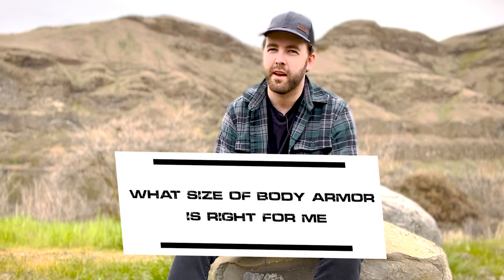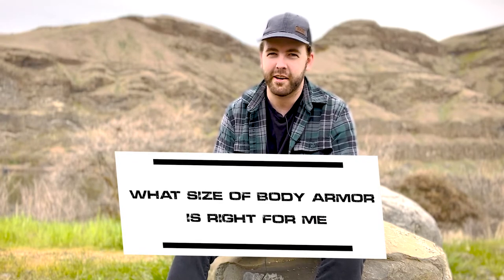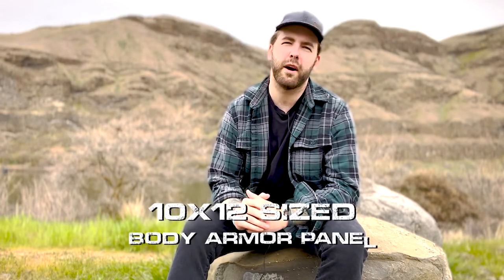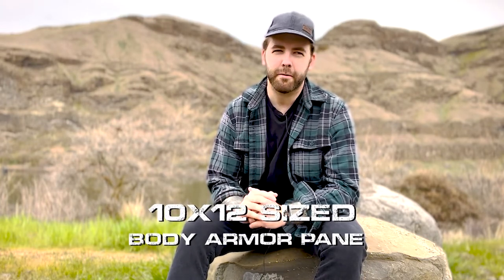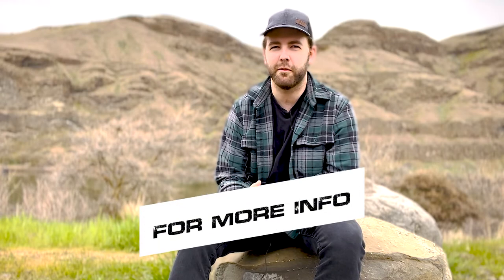What Body Armor Size Is Right For Me? - Predator Armor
Body armor is meant to cover your vitals. The question is what size is right for you? We see that our 10x12 plates fit most body types, but there are some smaller and larger body armor options available in the market. Check to see what works for you.